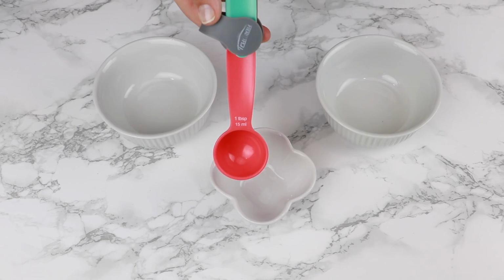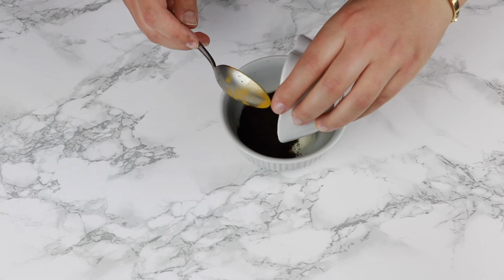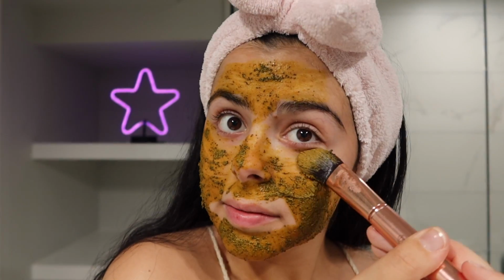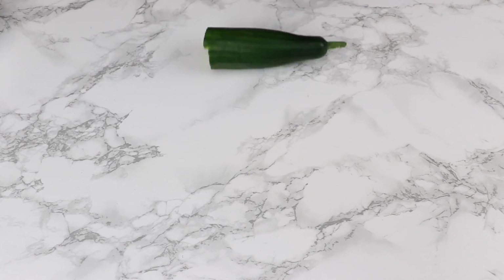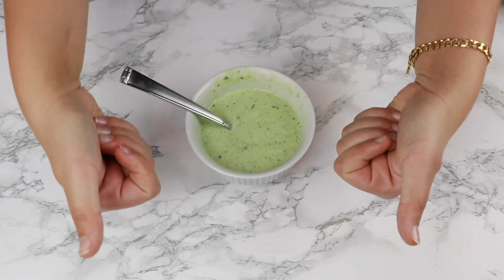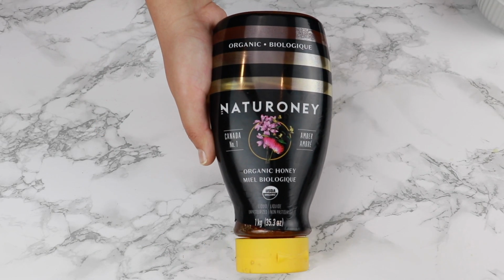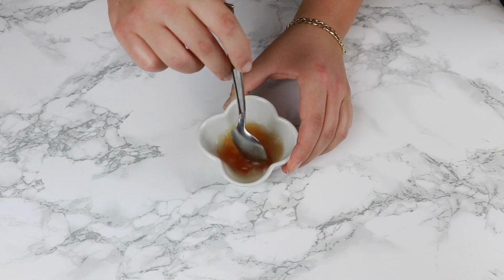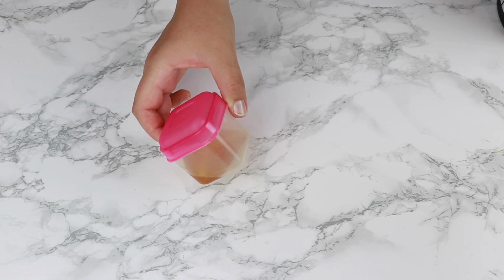3 Summer DIY GLOWING Face Masks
WHAT'S GOOCHI FRESH!? I really hope you enjoy this video and I hope your skin will be POPPIN' after you try these masks!
INGREDIENTS:
Turmeric, Coffee & Sour Cream Mask:
* 1 tbsp Instant or Ground Coffee
* 1 tbsp Powdered Turmeric
* 1 tbsp Sour Cream/Plain Greek Yogurt

Cucumber & Sour Cream:
* 1/2 Chilled Cucumber
* 2 tbsp Sour Cream/Plain Greek Yogurt

Honey Lemon:
* 1 tbsp Lemon Juice
* 2 tbsp Honey
FREE DOUGH💰 :
Magic Spoon Cereal: SARAH5